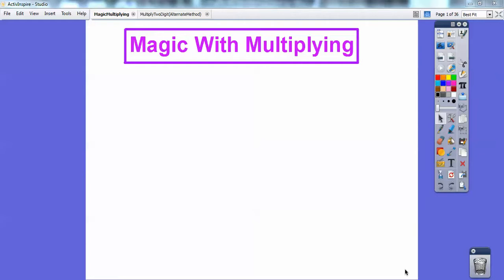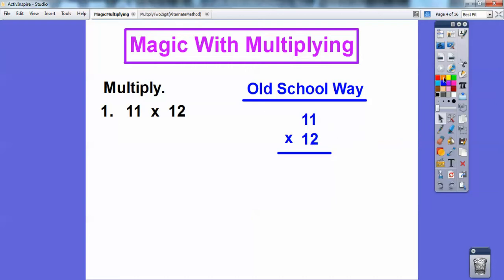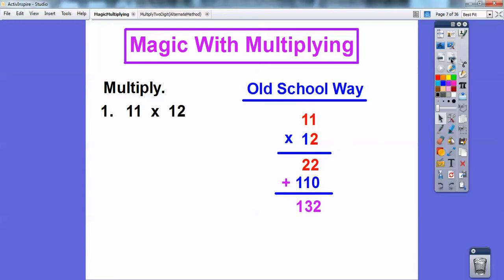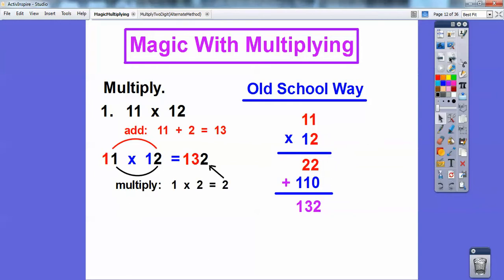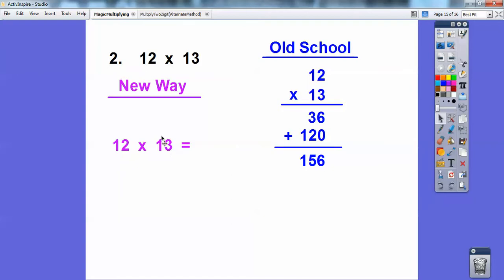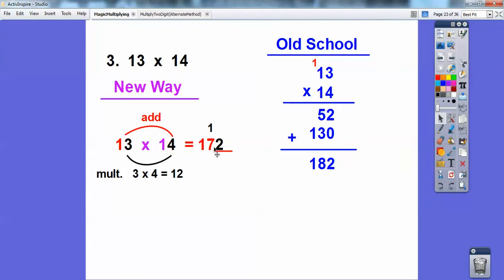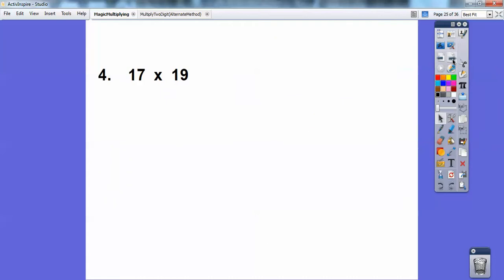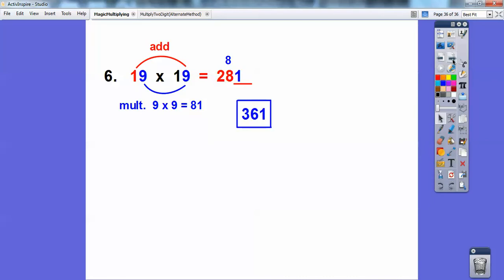Magic With Multiplying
Using this method, you can multiply 2 Digit Numbers in your head. It's FAST. It's EASY. Anybody can do this.